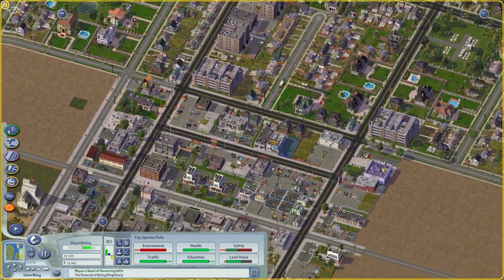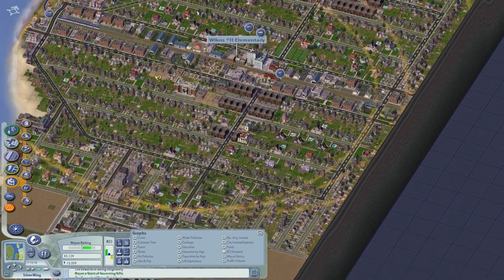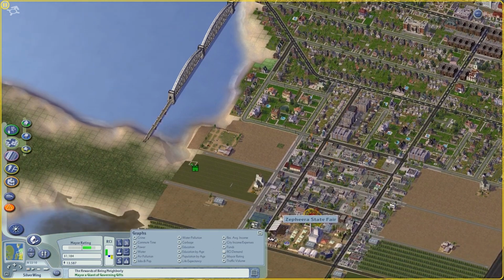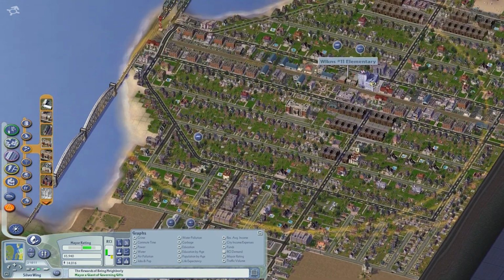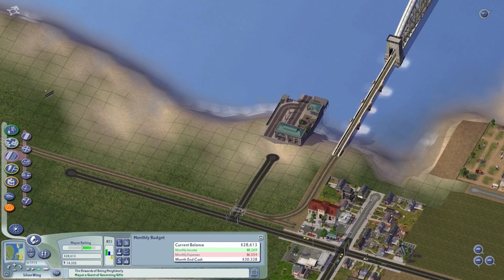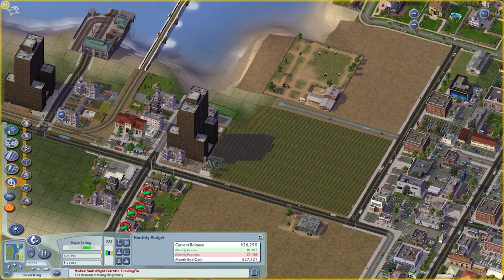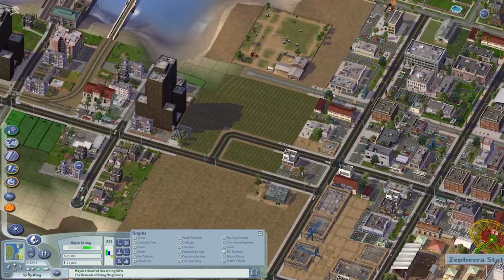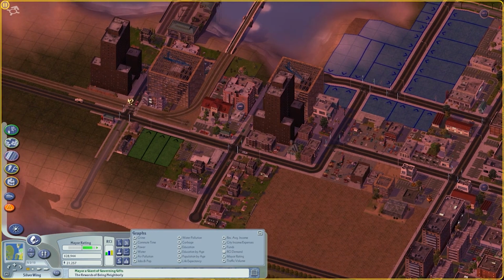Rose Colored GoGgles [Sim City 4 Modded] #5: Classic Design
Sometimes the DNA of a game will make itself known several generations down the line. Obviously with a more advanced game like Sim City 4, it will have systems and metrics that weren't present in the original, but sometimes some flickers of the past will make themselves known in future installments. Today I realize that DNA not only persists between the original Sim City and 4, but also within my own subconscious.

Custom Launcher String: -CustomResolution:enabled -r1920x1080x32 -CPUCount:20 -CPUPriority:high